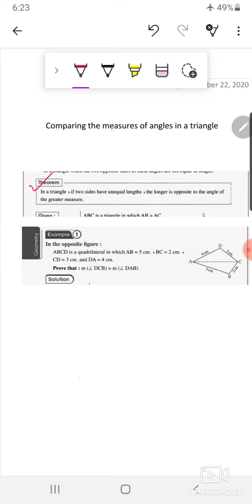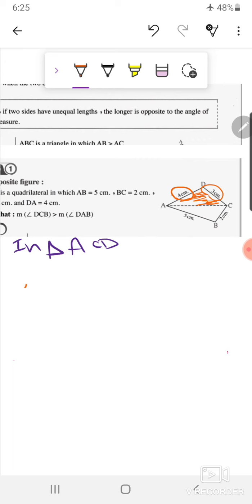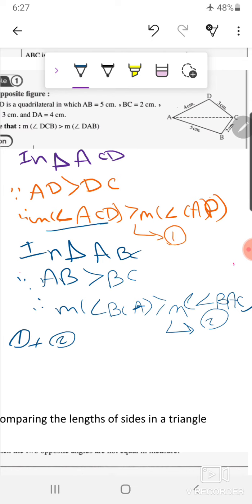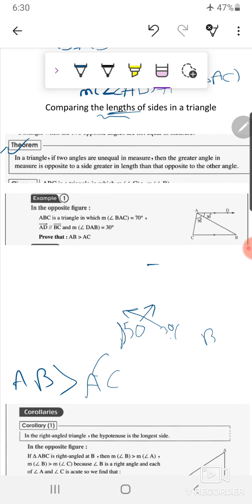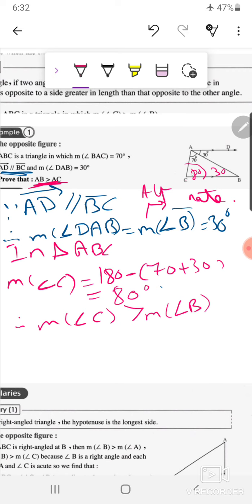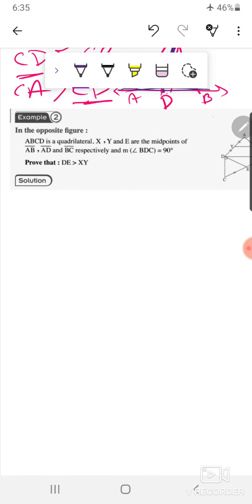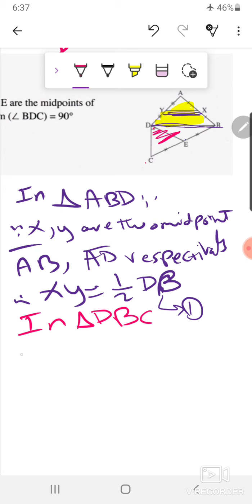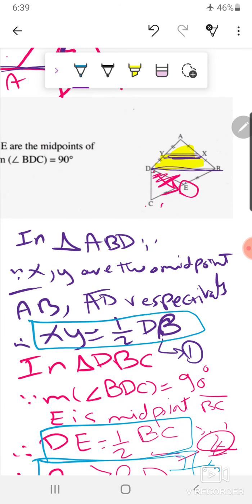comparing the measure of angle of triangle & lengths of sides